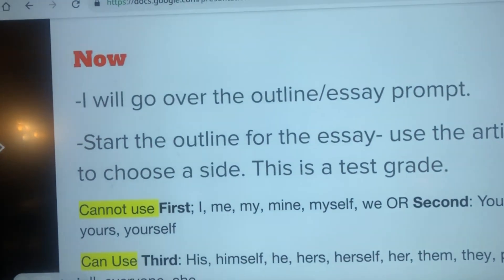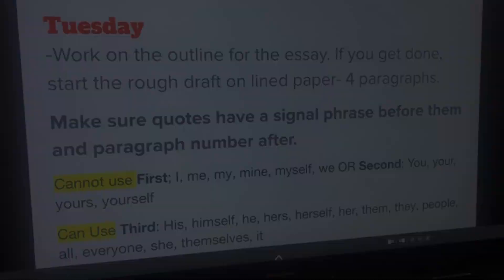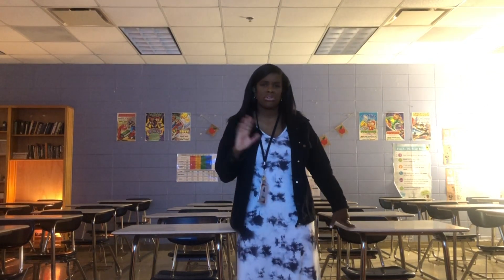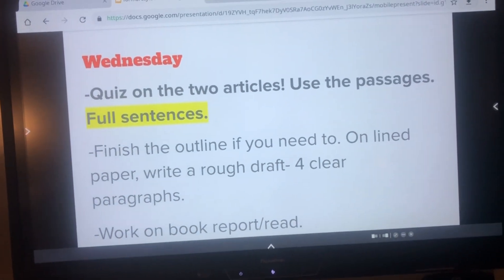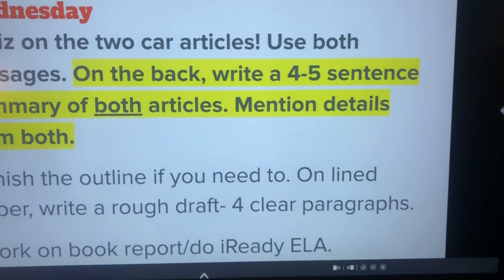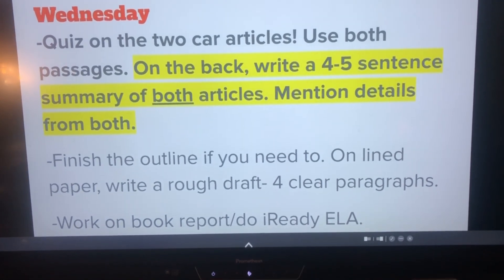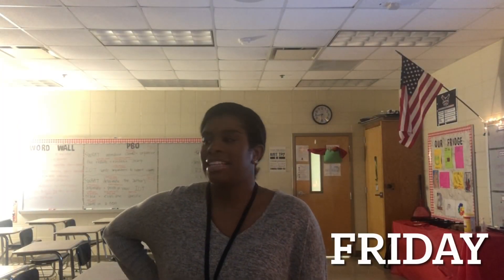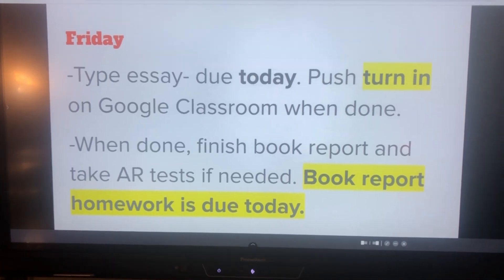Busy Weekly Vlog// How I Assign Essays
This was a busy week in my life focused on how I do the essay process. ❤️

Lacey & Celeste are best friends; Celeste is a high school guidance counselor, and Lacey is a middle school English Language Arts teacher.

-Follow Lacey on IG: @mrs_smithela
-Follow Celeste on IG: @_schoolcounselorsmith